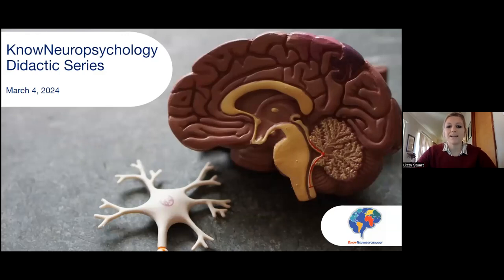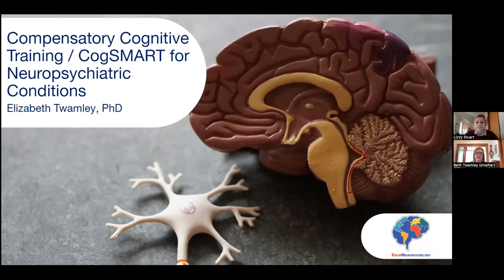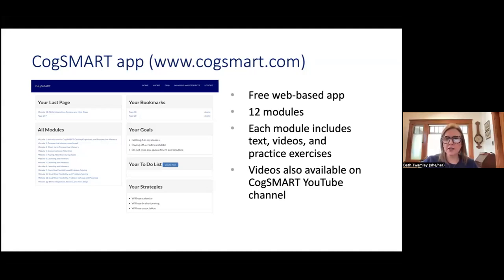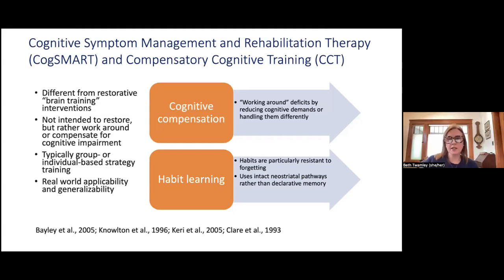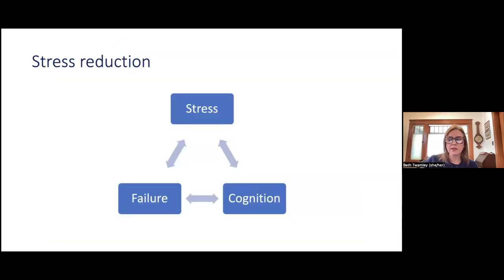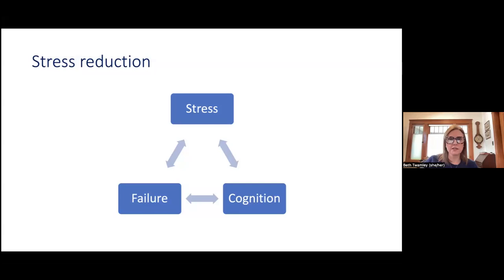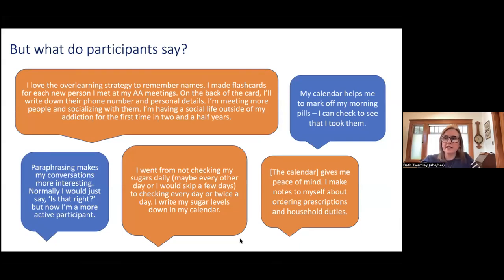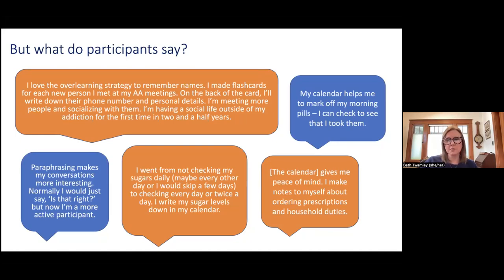Compensatory Cognitive Training/CogSMART for Neuropsychiatric Conditions